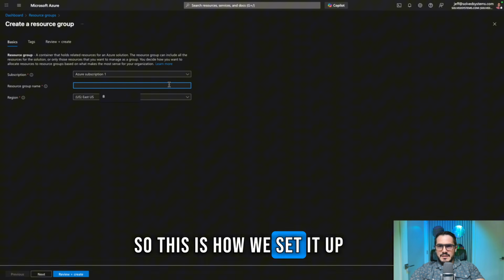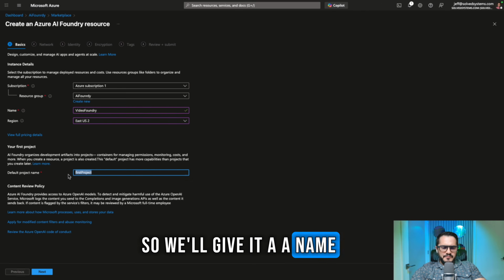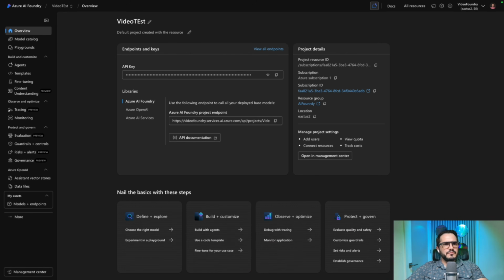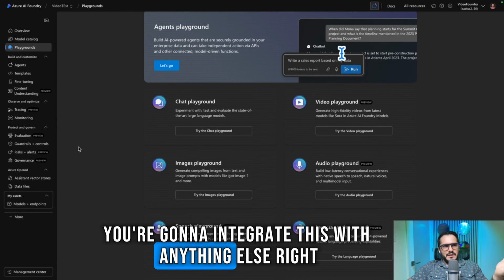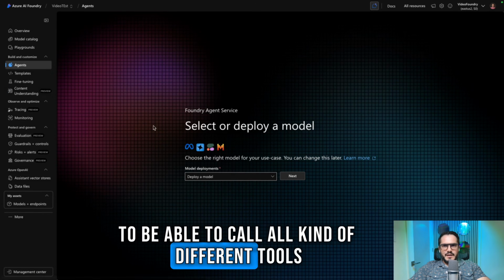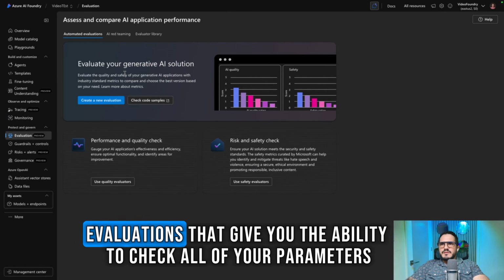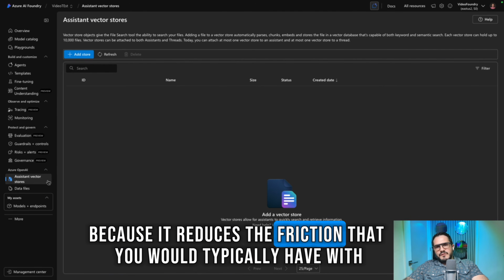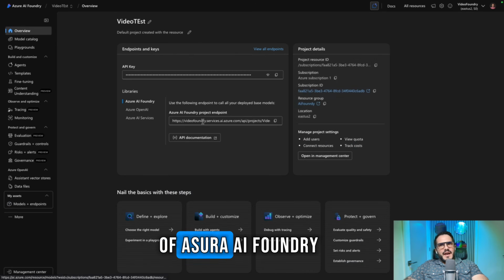🚀 Intro to Azure AI Foundry | Setup Guide & First Steps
Want to build something cool? We'd love to help.

In this video, we walk through the setup of Azure AI Foundry step by step. You’ll learn how to:

✅ Create a Resource Group (RG) in Azure

✅ Deploy an Azure AI Studio (AI Foundry) instance

✅ Navigate the overview dashboard and key settings in the UI

✅ Understand endpoints, keys, and subscription details

✅ Explore high-level features like model catalog, agents, templates, monitoring, and governance

Whether you’re just starting with Microsoft Azure AI or looking for a refresher on AI Foundry setup, this video will help you get your environment ready for building powerful AI applications.

🌎 This guide is perfect for developers, data scientists, and businesses across the United States, Latin America, and globally who want to leverage cloud-based AI.

Building AI agents with Azure AI Foundry

Connecting OpenAI and custom models

Fine-tuning and deploying enterprise-ready AI

Best practices for scaling AI in the cloud